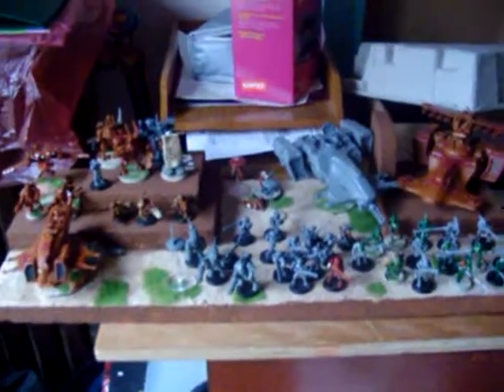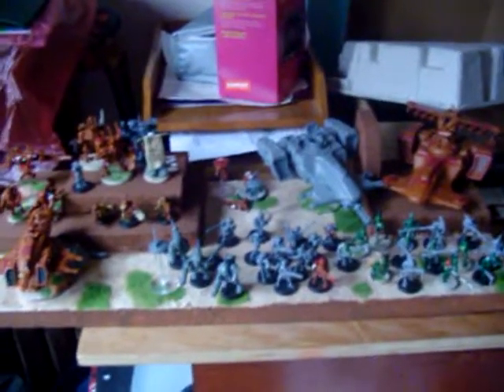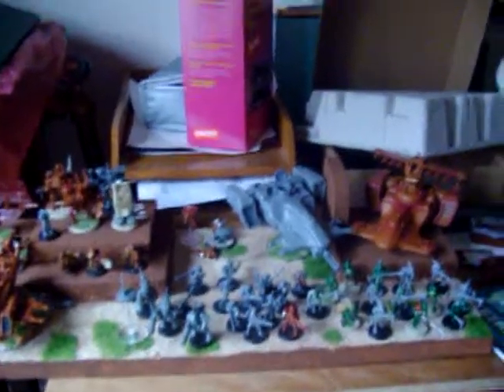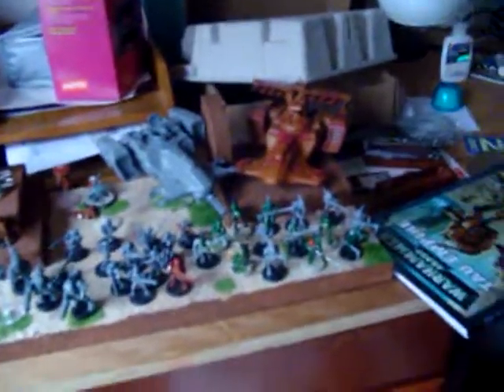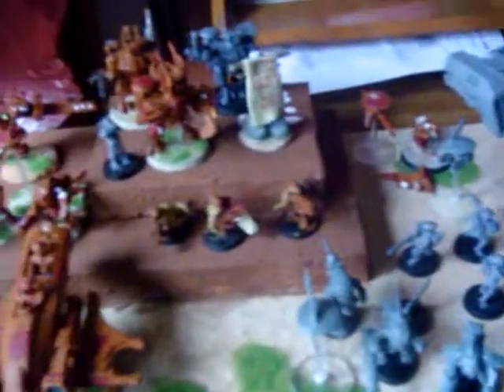My Tau Display Board and Tau army!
This is a display board for my tau as well as my army it's self.